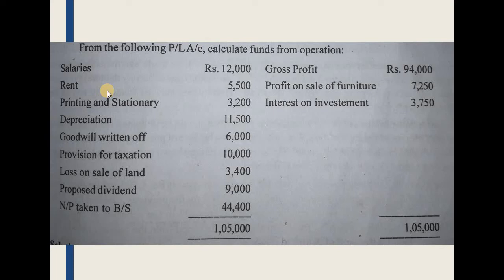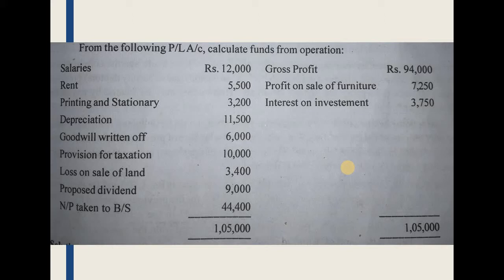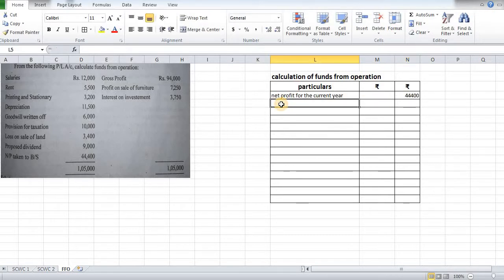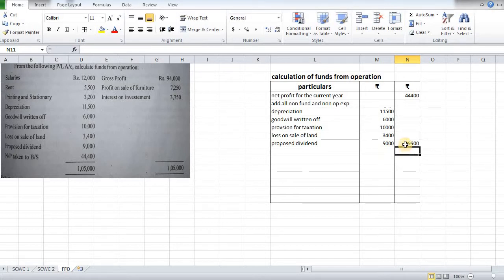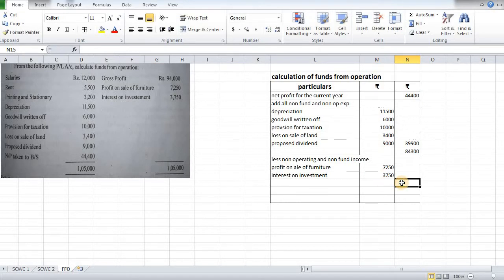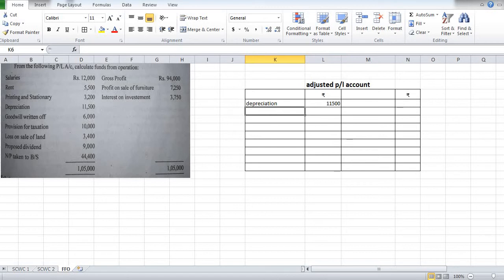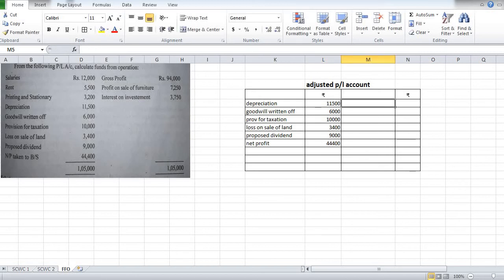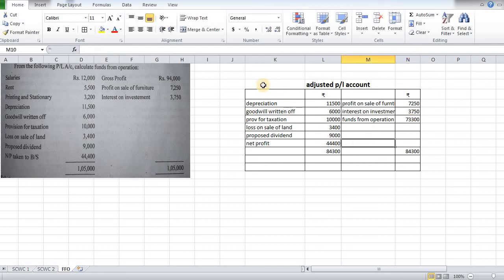FUNDS FROM OPERATION - QUESTION 1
CALCULATE FUNDS FROM OPERATION - QUESTION 1